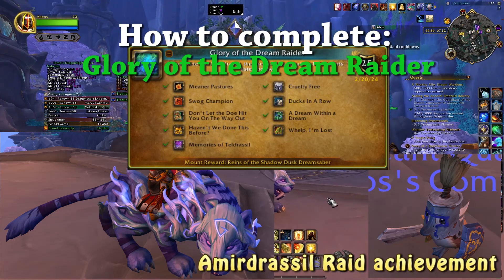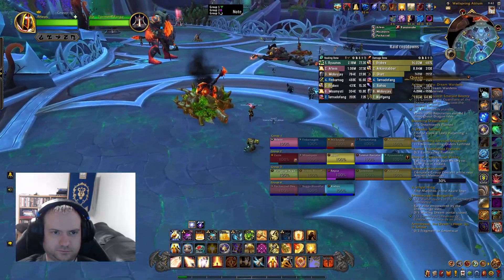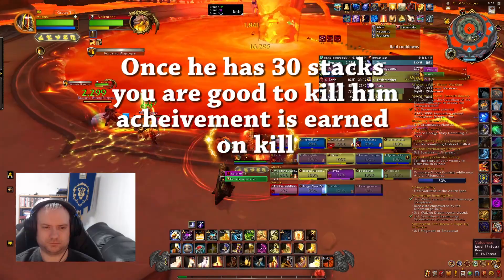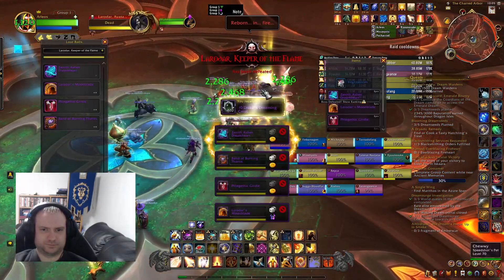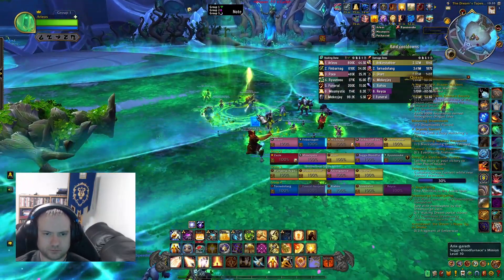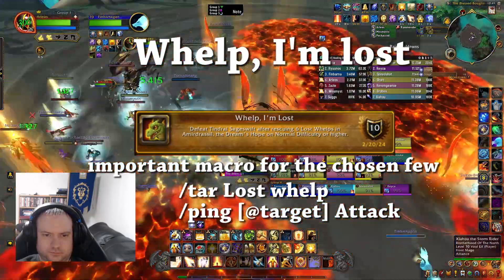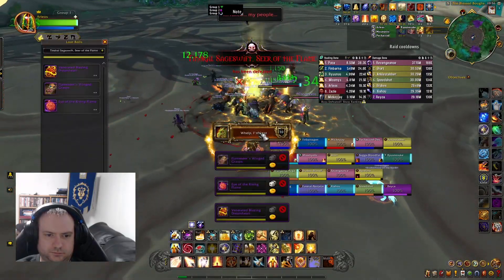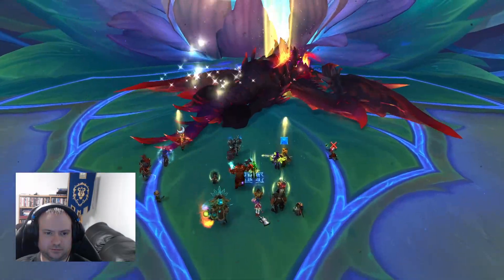Completion guide to: Glory of the DreamRaider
my complete guide to completing the Glory of the Dream Raider achievement. (The raid meta achievement for Amirdrassil)
00:36 Meaner Pastures
01:38 Cruelty Free
02:36 Swog Champion
03:51 Dont let the Doe hit you on the way out
05:35 Ducks in a row
06:48 A Dream within a dream
07:57 Haven't we done this before
09:06 Whelp I'm lost
10:57 Memories of Teldrassil